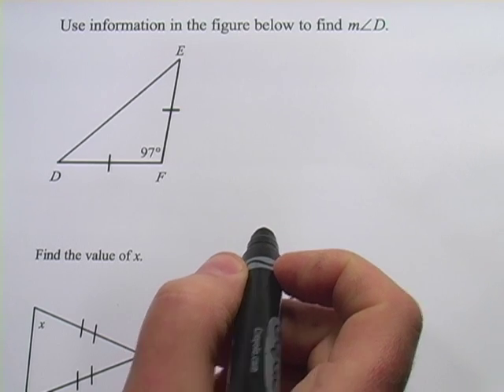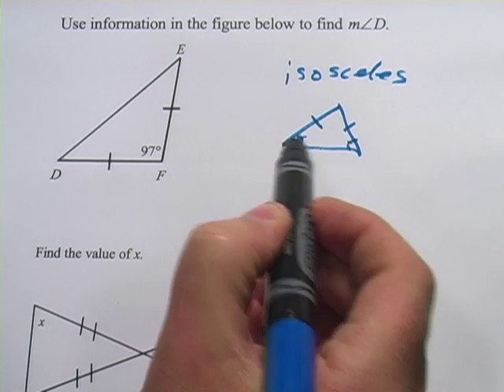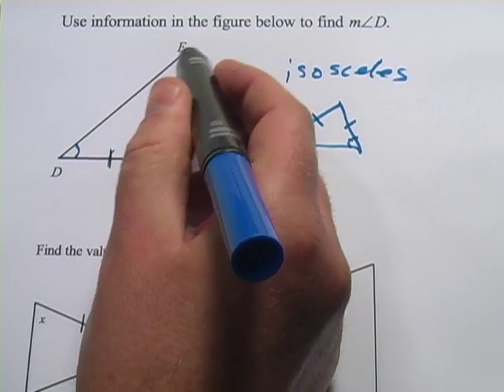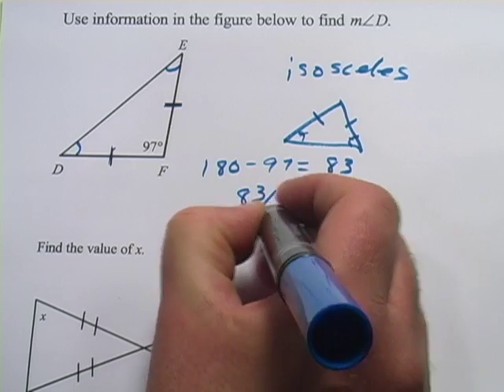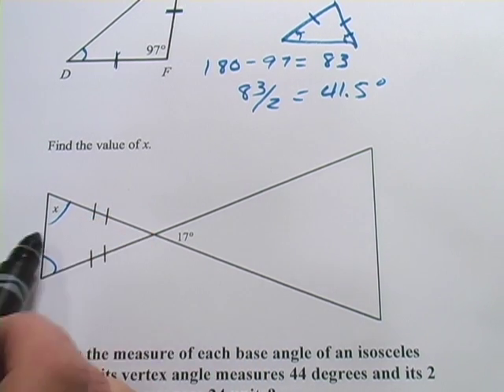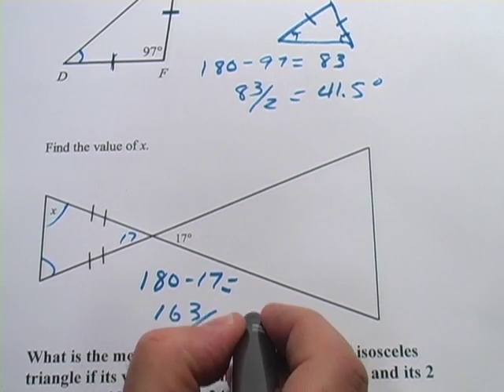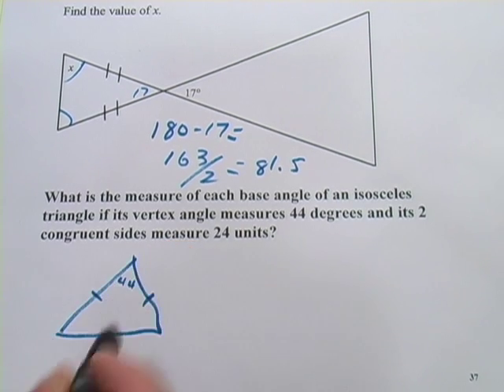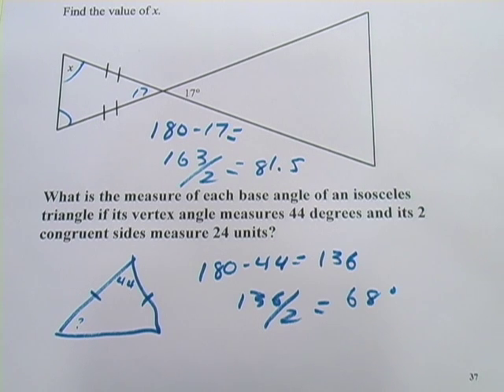Angle Measures in Isosceles Triangles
How to solve problems involving angle measures in isosceles triangles